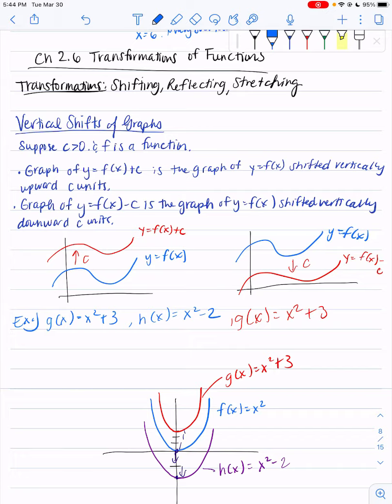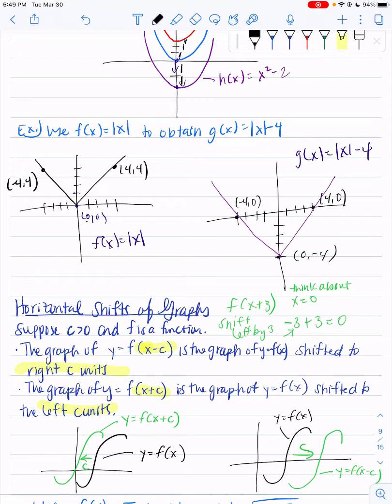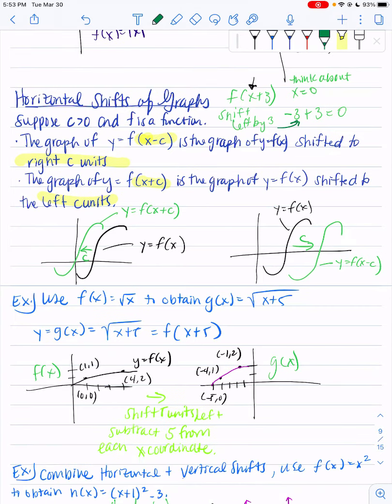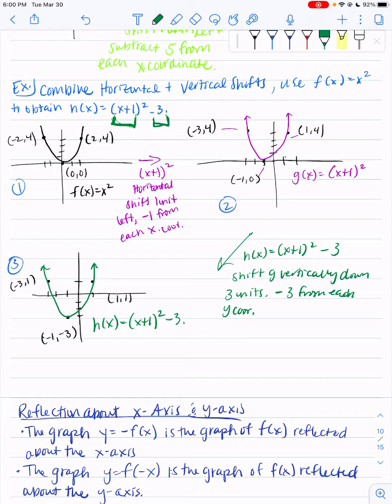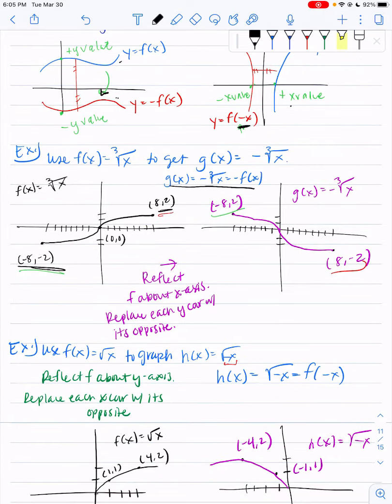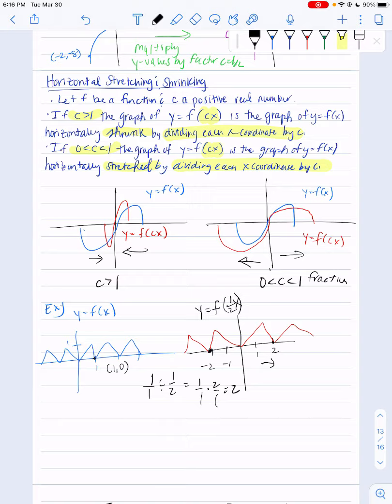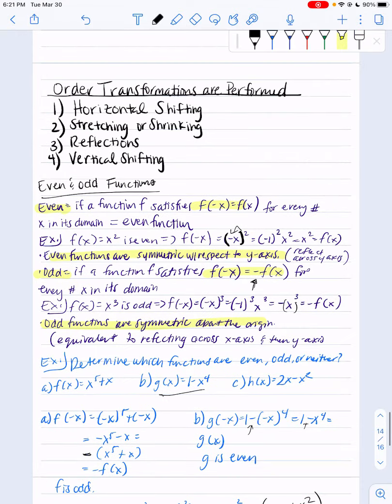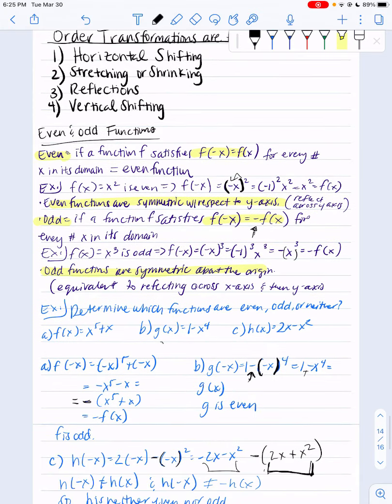Ch 2.6 Transformations of Functions